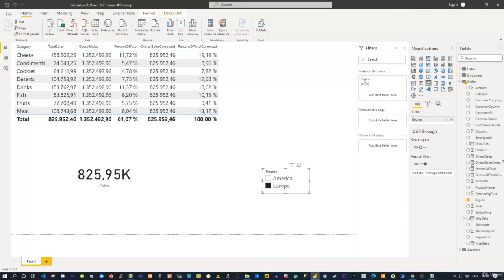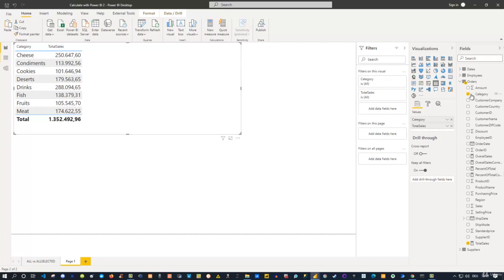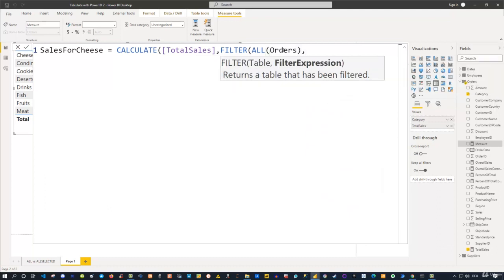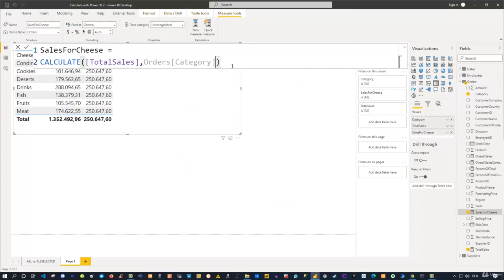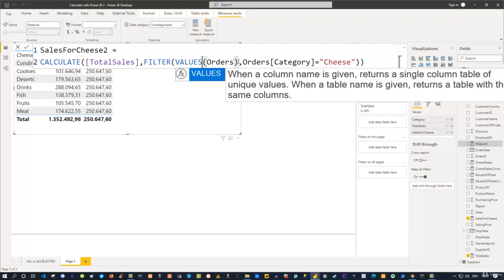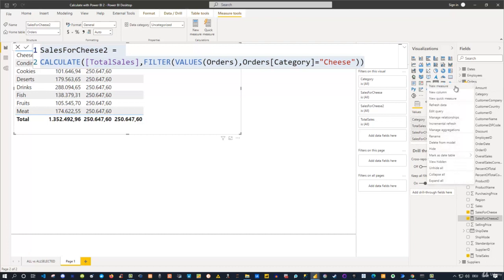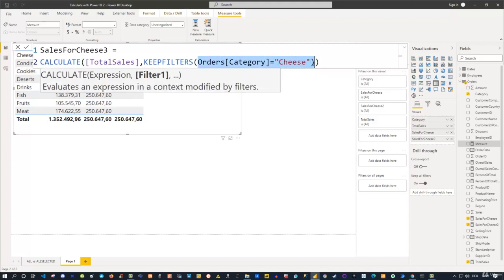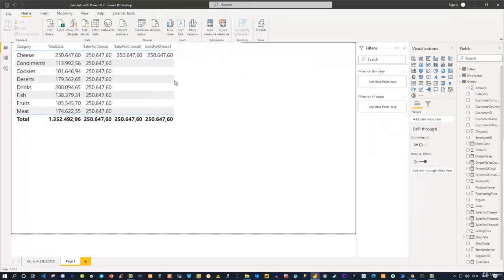11 CALCULATe with the Keepfilters modifier